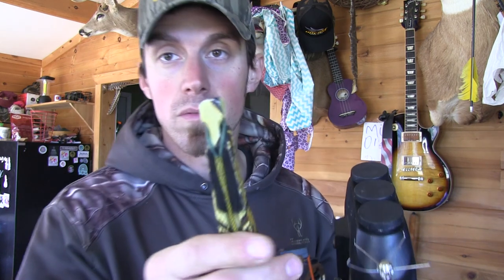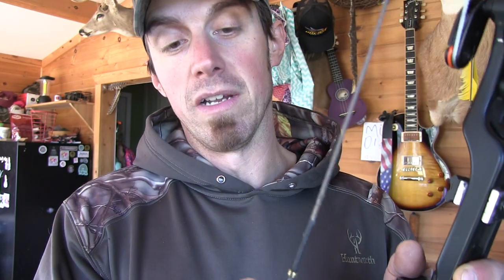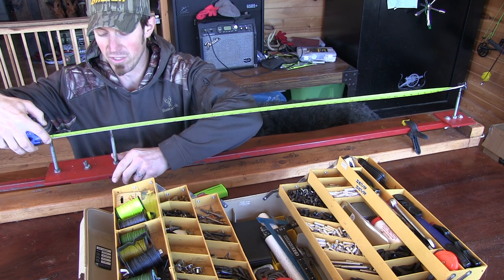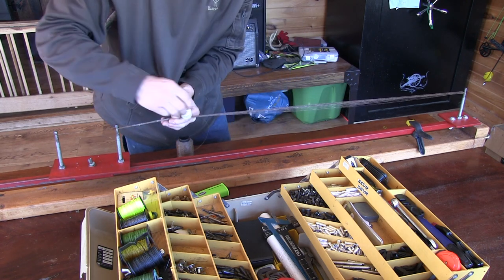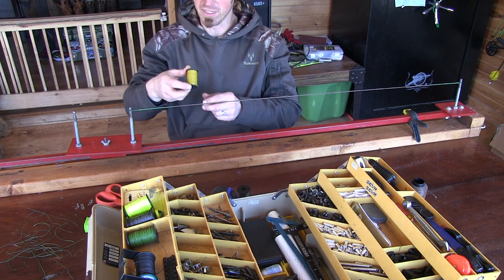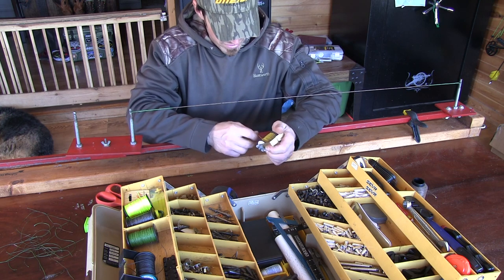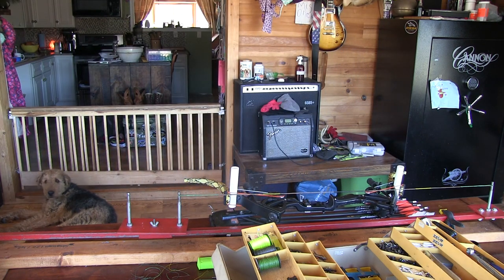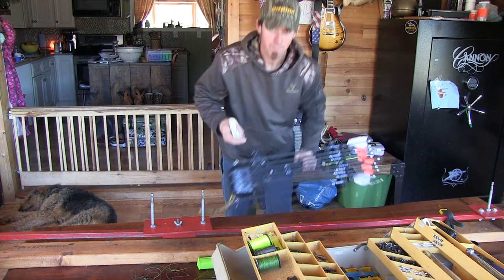How to make an endless loop bow string : Oneida Eagle Phoenix Bow String : DIY bow string : 452X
Im going to show you how I build my strings for my Oneida Eagle Phoenix bows. I use 452x string , brownell crown serving and bcy power grip in .021
I try to learn and do everything myself so I don't have to rely on anyone else to do it for me, so im just passing this on.